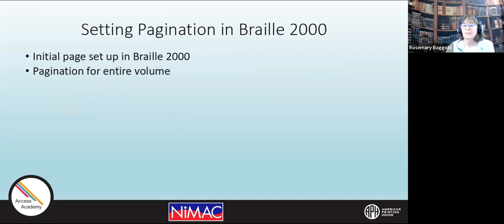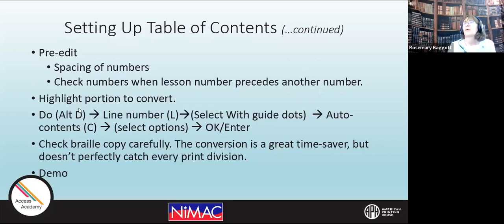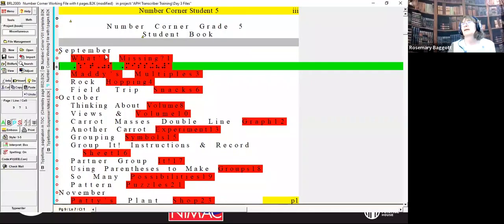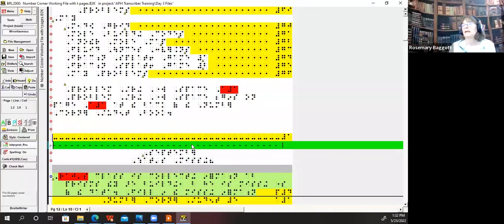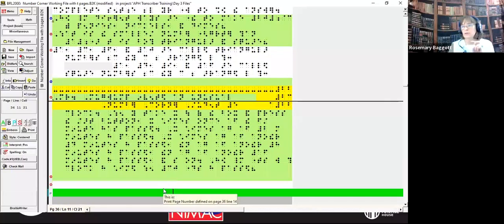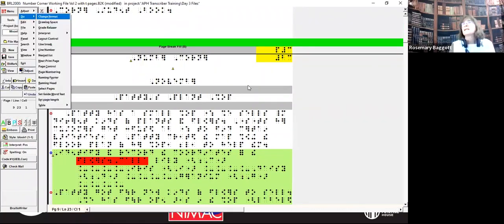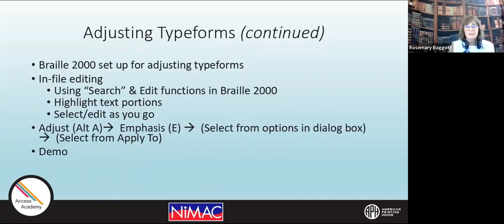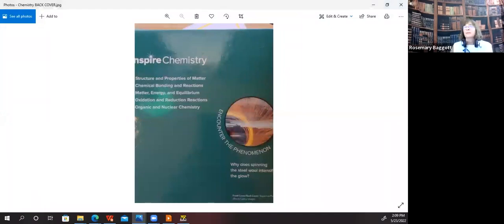Braille 2000: Textbook Transcription from Start to Finish - Part 3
Producing high-quality digital and embossed braille using Braille 2000 and NIMAS files has never been easier! Register for this series of 6 webinars and learn how to acquire NIMAS files, then format content using Braille 2000 tools. Some knowledge of BANA’s Braille Formats 2016 is recommended; it is not required to be an Accessible Media Producer with NIMAC in order to participate.

Instructor: Rosemary Baggott

Primary Core or ECC Area:  Compensatory Access

Target Audience: Braille transcribers

Pre-requisite knowledge:  knowledge of BANA’s Braille Formats 2016 is recommended

Learning Objectives:
Session 3 (May 23):

Identify 3 Braille 2000 editing and formatting features (Pagination, Table of Contents, Typeforms).

Set and edit print page numbers in a text generated from a NIMAS file using Braille 2000

Set up and edit Table of Contents from a NIMAS file using Braille 2000

Identify common features of print TOCs that require special attention when editing

List procedures for editing TOC for subsequent volumes of a text

List procedures for separating large text chapters between volumes, following TOC guidelines

Describe how NIMAS files reflect print typeforms